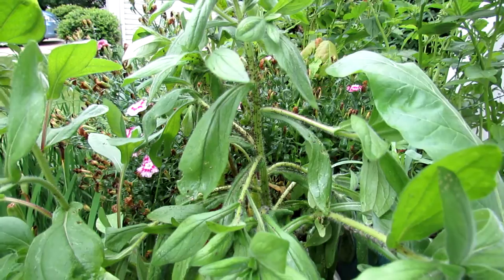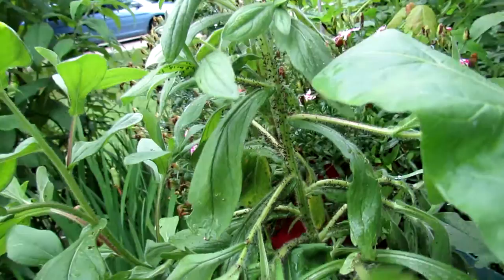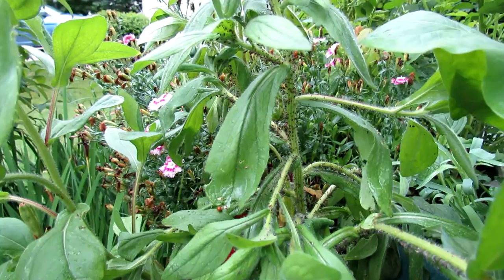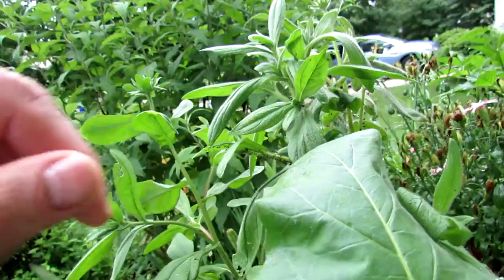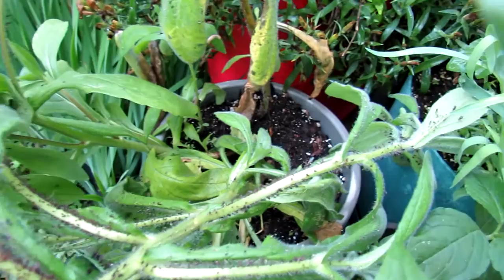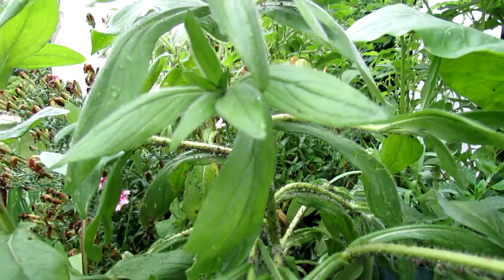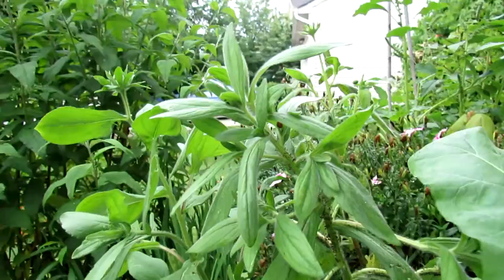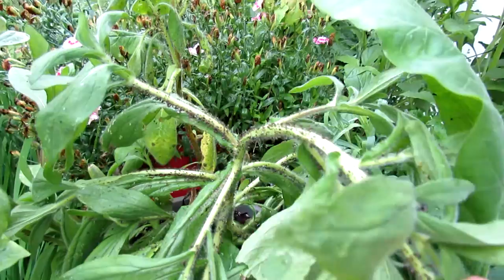Identifying Aphids in Your Garden & Ladybug Predators - The Rusted Garden 2013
Aphids are common pest and this video will help you identify them in your garden. They can easily be treated with soapy water spray or many kinds of organic sprays. This is the biggest aphid infestation that I have had but... there are ladybugs in there eating them. Ladybugs, predator beetles and spiders can help you in your garden. Nature is the best first line defense.